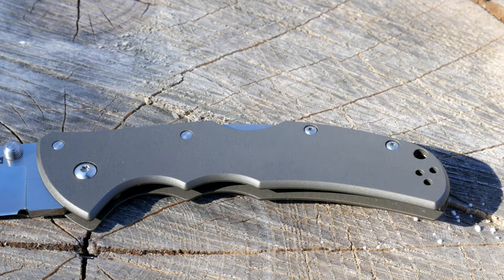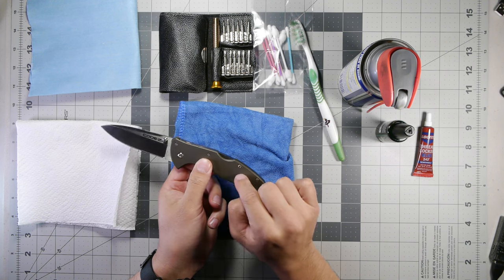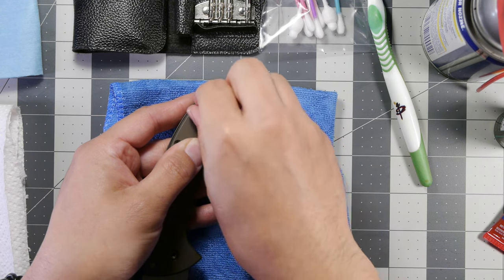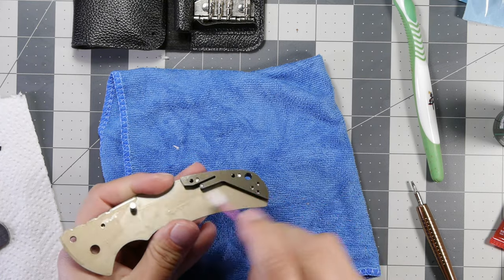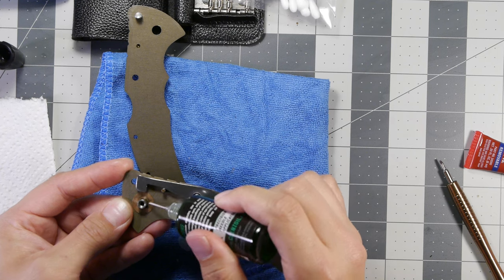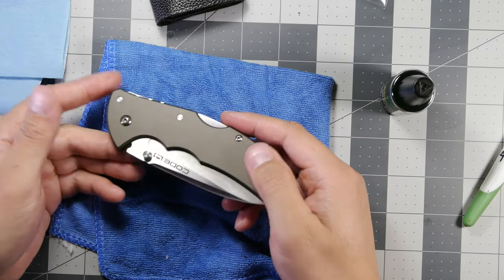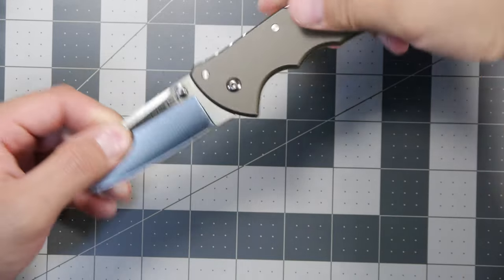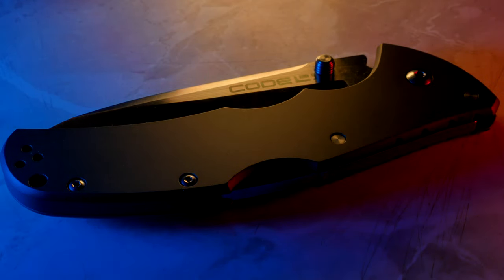My First Real Folder Knife - Cold Steel Code 4 - SPEAR POINT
Shane over at Edgy American on youtube
Sent this out as a gift for my first folder Knife. Special Thanks to Shane.

00:00 Intro and Specs
00:51 Table View
03:24 Cleaning and looking inside the knife
12:03 Final Thoughts and Impressions

Link to code Steel code 4 SPEAR POINT